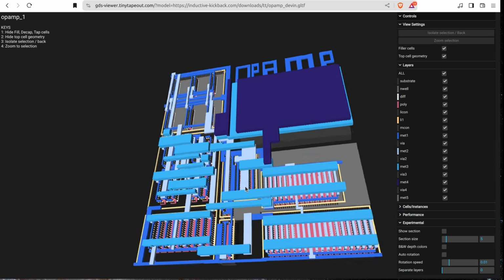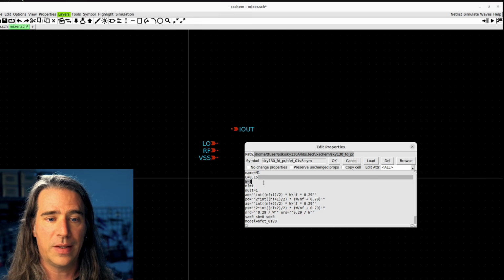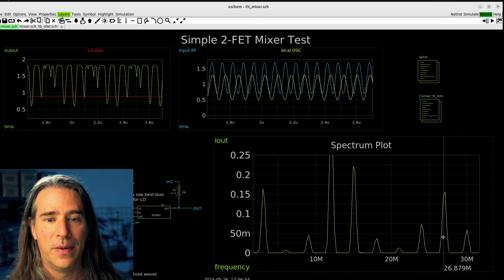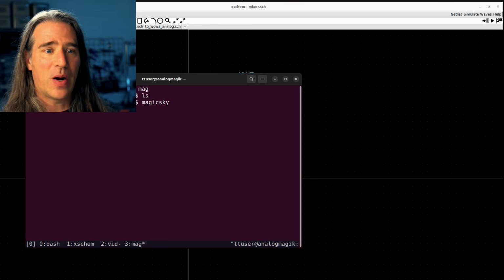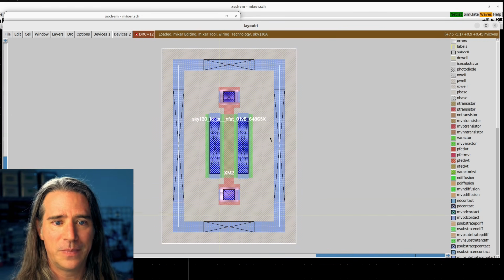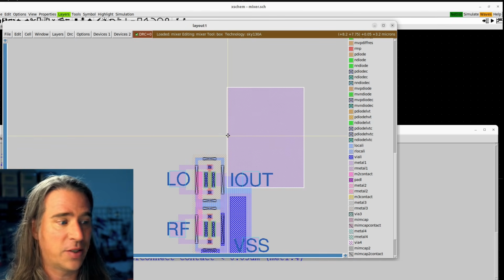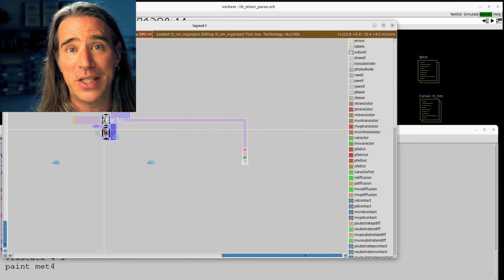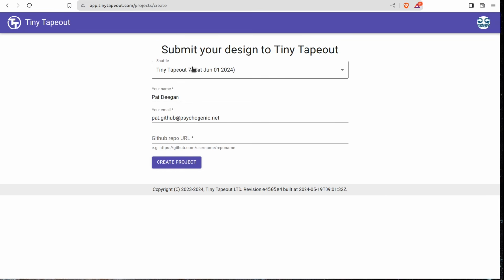Open Source Analog ASIC design: Entire Process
To get the scoop on all the stuff that doesn't make it into videos, check out

I got to play with all this thanks to the Zero To ASIC Analog course beta. UPDATE: the course is now available

This crash course shows you everything that goes into creating mixed signal and analog ASICs, using free and open source tools, and the open Skywater 130 PDK.  I'll cover some background and the entire flow that got me to tape out an ADC, along with impressions, information and tips that are geared towards anyone coming from a digital, or PCB circuit design background.

In the tutorial I touch on some basic theory, cover schematic capture and simulation with xschem, layout using magic, parasitic extraction, more simulation, including digital blobs in your analog circuits for mixed-signal and putting everything in a padring.

These are all things you can do right now, on your home computer, by installing the free tools or thanks to a virtual machine that includes all the tools pre-packaged for you (link below).  If you want to actually get a physical chip out of your efforts, TinyTapeout now supports mixed signal and analog designs in addition to digital, for a cost that is orders of magnitude below what it was just a few years ago.

The sky130 process is a bit older, but if you're doing analog these are the sizes you want to be playing in anyway, so it's win-win for us: cheaper and perfect for the task.

Whether you want to start down the path of becoming an analog chip designer, would like a greater understanding of the tradeoffs involved in creating circuits down to the atomic level, or wish to master simulation and up your game when creating PCB-level electronics, these tools and the tinytapeout process and community make it all possible.

I hope to put out focused videos, to really get into the bits I didn't have time to cover, namely on xschem schematic capture and layout with magic.  I've done a lot of customizing and scripting and think it'll be worth sharing.  Let me know if there are any bits you'd like to see more focus on.

-Virtual Machine with all the tools- The recommended way, now, to get all the analog tools is Harald Pretl's IIC-OSIC-TOOLS docker image

My "human web" signature for this video, below: proof that *I* made this and it's not a forgery :)
To verify it in the browser (Chrome, Brave, ...):
1) Get the Sig Scout extension to hunt and verify signatures on any page
 2) Open it from the "puzzle" icon in the top bar, then click Trusted Keys - Add Trusted Key
    into the Trusted Keys - Add Trusted Key text box and click Fetch, then Trust Key
 4) From then on, click "Scan this Page" on any page/video with a signature in it to verify

Full instructions, including a way to do it "manually" with PGP, are
BEGIN PGP SIGNED MESSAGE
Hash: SHA512

youtube .com/watch?v=Eu_crbcBdNM
ASIC design is in a place similar to where the internet was a couple of decades ago

BEGIN PGP SIGNATURE

iQJSBAEBCgA8FiEE2vTLDmO1JcG66nkGDEJILP9AzF0FAmqqwEEeHHBhdGRlZWdh
bnZpZHNAcHN5Y2hvZ2VuaWMuY29tAAoJEAxCSCz/QMxd8qkP/0EHw+i4Or/0N/71
nBVkhqR9rskjFQ0+HNeuL9RB0mp7+y1dvsEt1Bef0CgoYS8hMA6cejnCQwi94h5W
UCK5USd+8UkJx3pvF/MtgK64MK/Sjk+a57NDd+ozMRARCxjofUG2OYIk1Wm9aBU0
jch8sE1UNia4aRxInZ+AwQ5x/IzE0B4/Vqebhbfma+VVm850BoWLrZUUzrMqShBy
IaPGfXWvWKB+kwXMfDdw8g54x6PzkJ29ViL6y3i9UIxpMBZRiUTIqrhkC8N0vi84
OmpAzbyhLFPC7HmepGXk9KA+Fd45yrGk34Tq/1jas+a83+Gbgwsn7BAU6BLgvJQ9
+nAlQdzkIfLDL54ygNQ6lba+k2W7B5cwnk7JYFVmTpTeJNdbNMpOnEfQpBRkK9LC
m5MDLDqQ0mvSRp4cus+kQ/pmXoz21O7o01HFePemuJq4ePB9nUhpH3UuqvCe8QUr
i4kk+lGCG0uiDVnnNzfVlOoNiOdBz3fPH4fWAc5XBZLBkrEBCt2G5pf81u0oaBXP
QcsAnJwbxJOTXb/hL8ciia8oq5giJ4MSNrmcCAm2vT+fo9PbP5egIkNLMfriJeOv
CNwpDXnesBG7VLnPXs+dz/kxBQG1o5aDfEcE+BNcv0HlOgXKoiByIAECqSPsDEmc
+wNqJqq9lEDi9RxyVt9HDS0dxB93
=HN6U
END PGP SIGNATURE